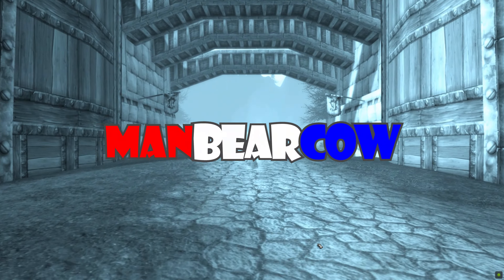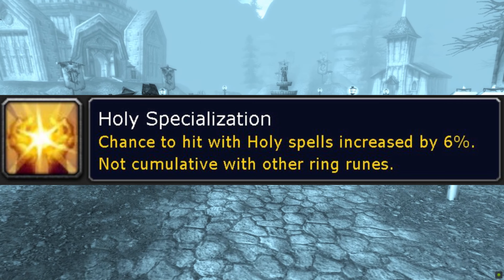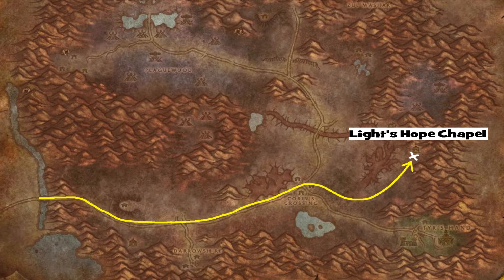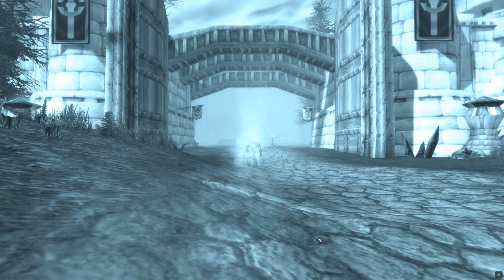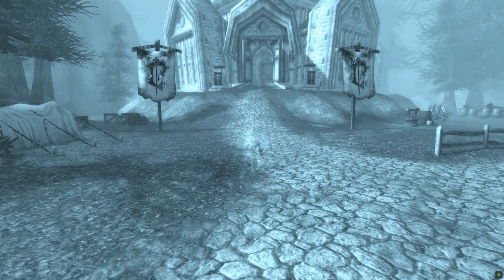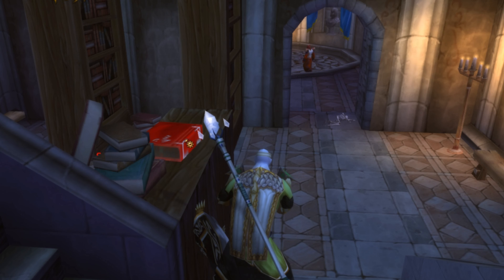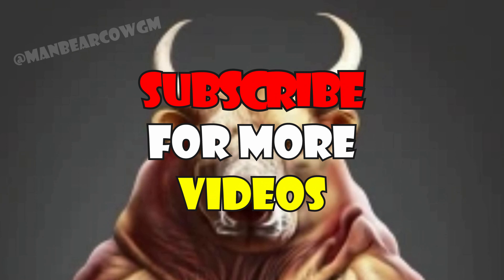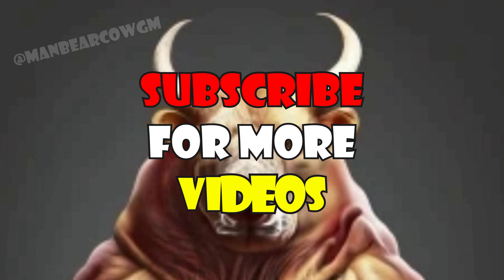HOLY SPECIALIZATION Rune Guide | Paladin Priest Ring Enchant | WoW Classic SoD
Ditch high-sugar energy drinks! Get a PORTABLE BLENDER today! Drink HEALTHY & stay FIT!
Ninja Blast Portable Blender
Total Chef Portable Blender
Other Portable Blenders

New World Aeternum Quick Review
MORE Amazon Games
FREE GAMES & Twitch Sub w/ Amazon Prime Gaming
FREE AUDIO BOOKS w/ Audible PLUS Membership Ditch high-sugar energy drinks! Get a PORTABLE BLENDER today! Drink HEALTHY & stay FIT!

How to find HOLY SPECIALIZATION Rune Guide | Paladin Priest Ring Enchant | WoW Classic SoD

Nearly all background music used in my videos is my own. I started experimenting with ambient music production during the pandemic to help myself relax. It never turned in to a career but it was a fun hobby and gave me a nice catalog of background music to use in my videos. I still continue to produce music from time to time.

"Sky Kiss" is the first track that I created in 2020, where the As You Wish Ambient project all started: